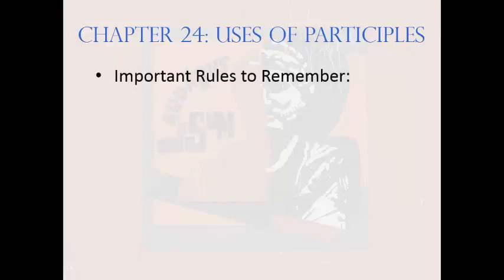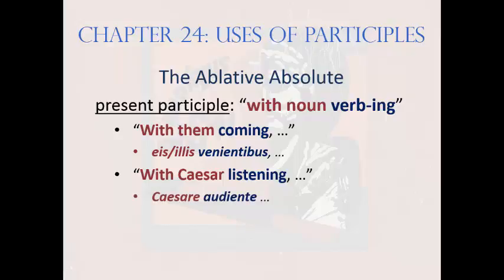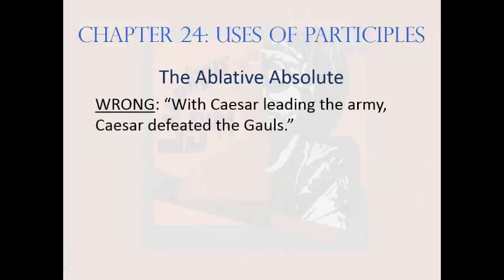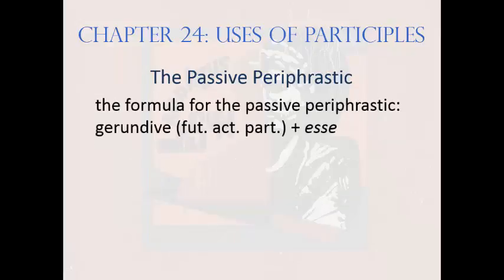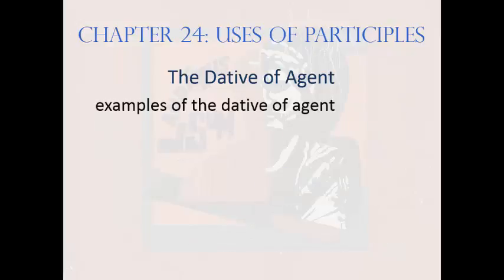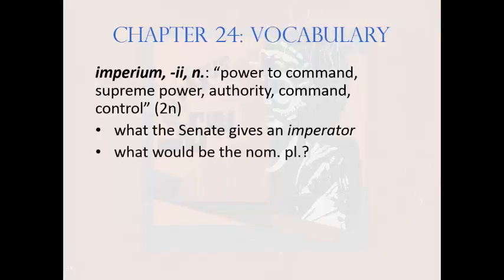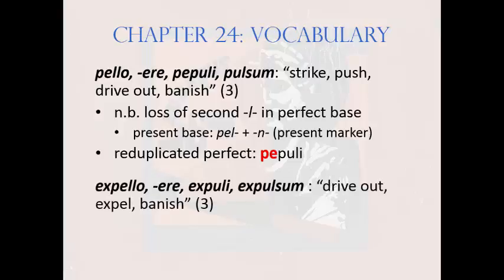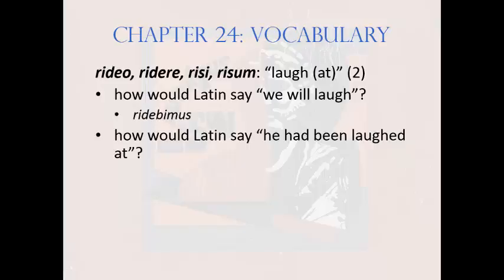Chapter 24: Ablative Absolute, Passive Periphrastic, and Dative of Agent